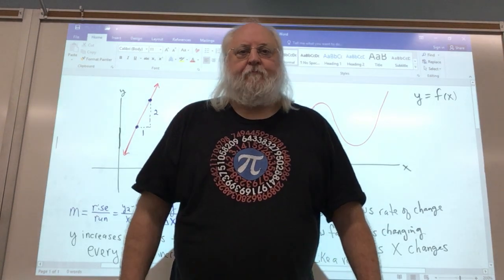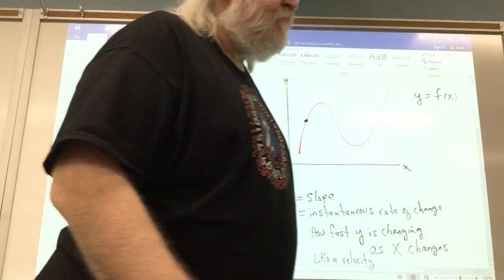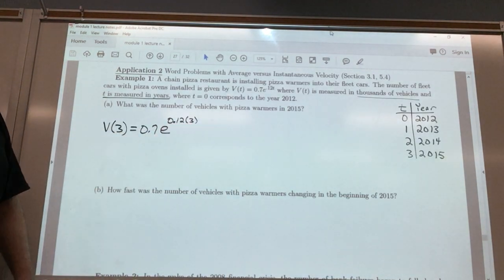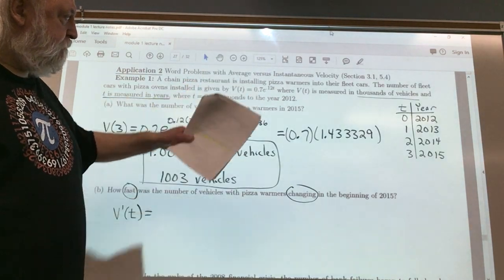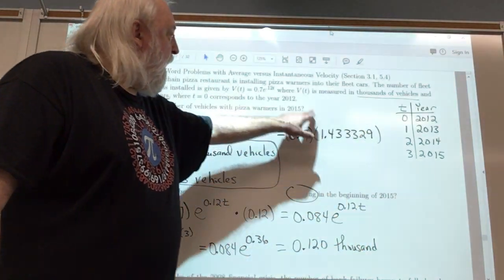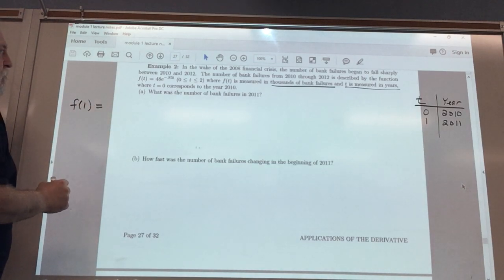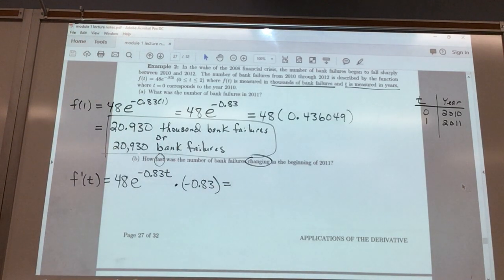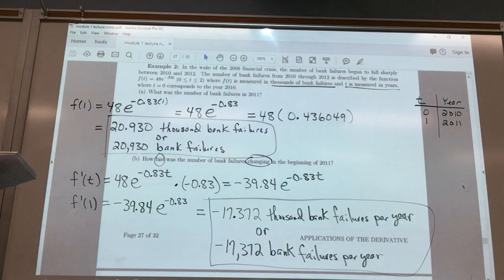Math 132 Application 2 of the Derivative part 1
Word problems with instantaneous rate of change (instantaneous velocity).

There is an error in writing the derivative V'(t) beginning at 11:43.

The multiplicative constant should be 0.7 and not 0.17.

So,      V'(t) = (0.7) * e^0.12t * (0.12)

Everything else is correct.